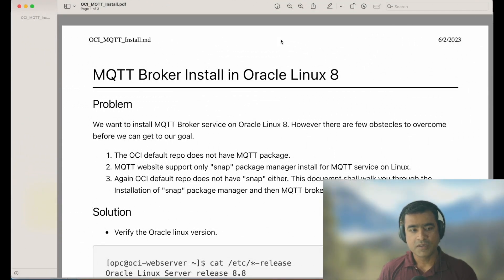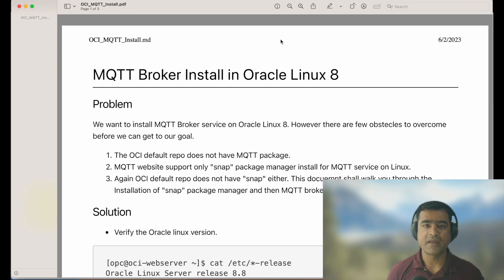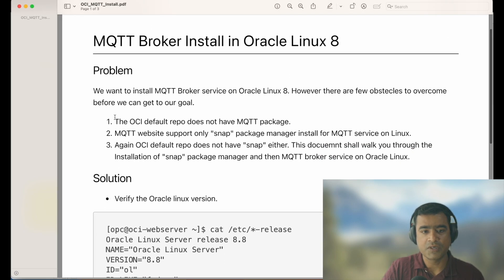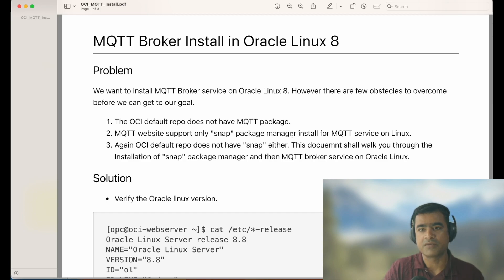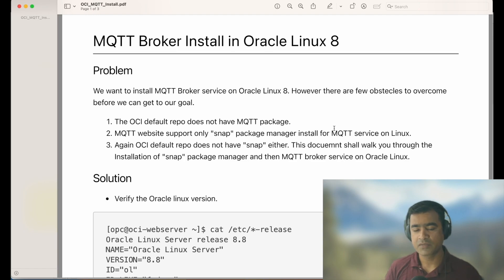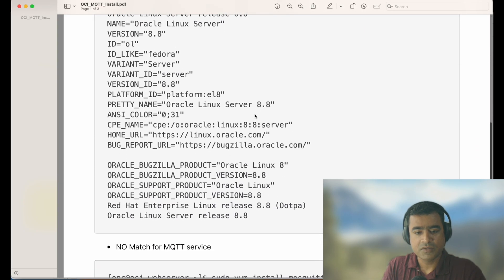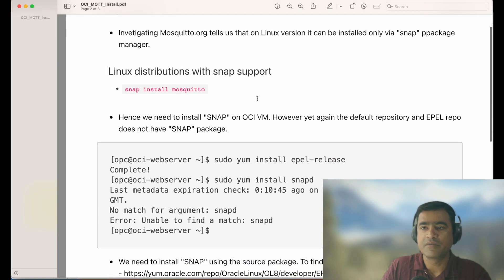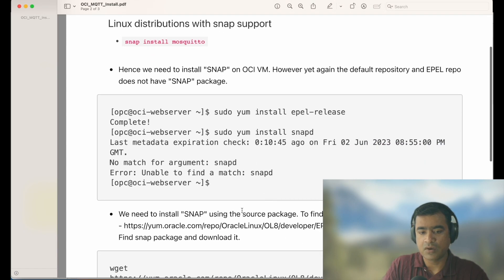Installing MQTT in Oracle VM with Snap Package Manager | NodeRED Series#04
In this tutorial, we will guide you through the process of installing MQTT (Message Queuing Telemetry Transport) in Oracle VM using the Snap Package Manager. MQTT is a lightweight and efficient communication protocol that is widely used for IoT (Internet of Things) and real-time messaging applications. With the Snap Package Manager, you can easily install MQTT and get started with building your own IoT projects.
I will walk you through the issue and how to workaround them while installing MQTT on OCI VM.